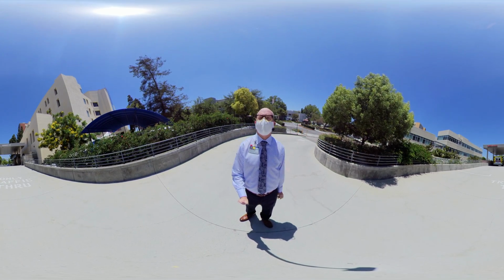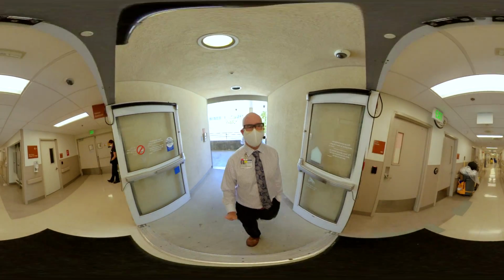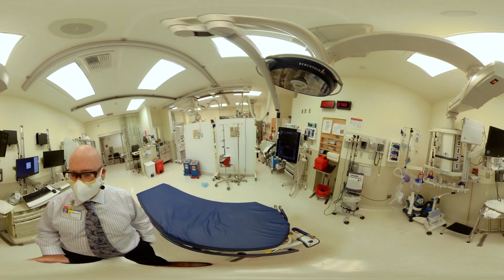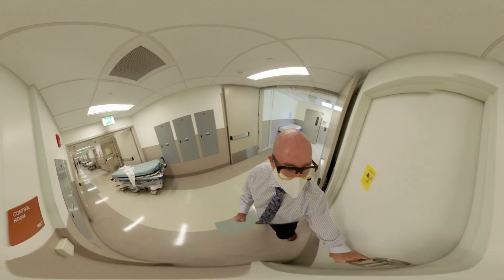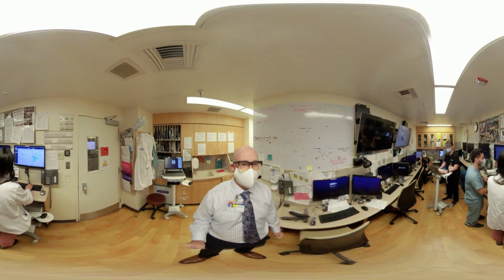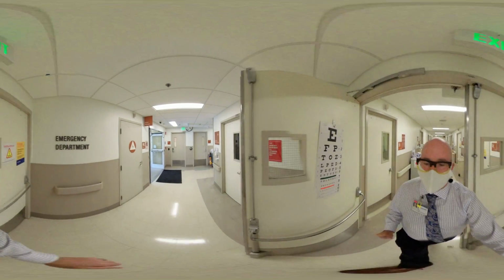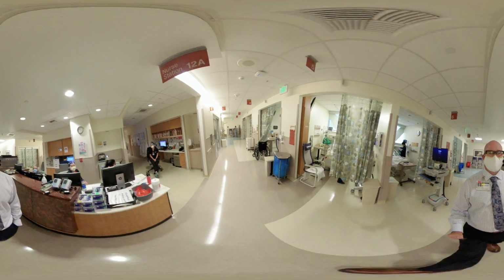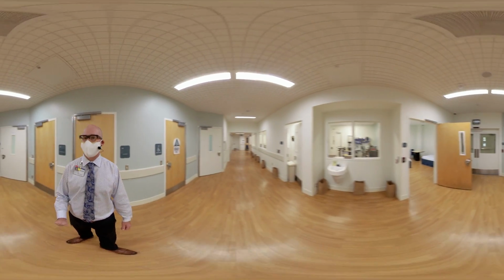Dr. Chris Fox, Chair of Emergency Medicine Dept - ED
Enjoy a 360º tour of the UCI Medical Trauma Center with Dr. Chris Fox.
To learn more about the UCI School of Medicine and Medical Education, please